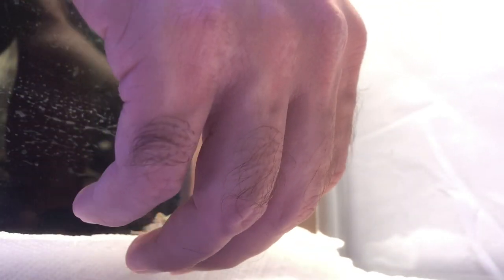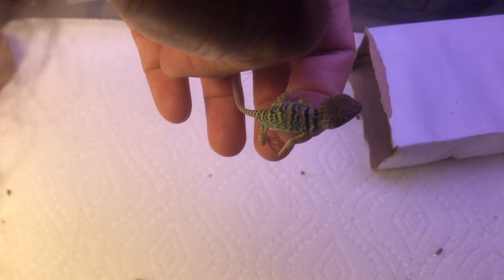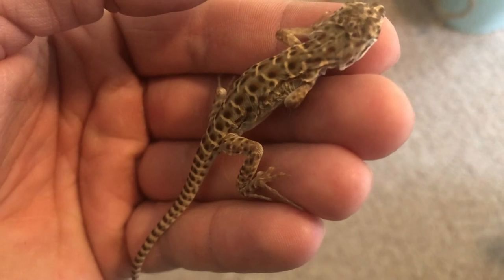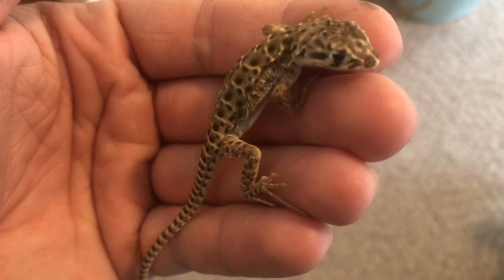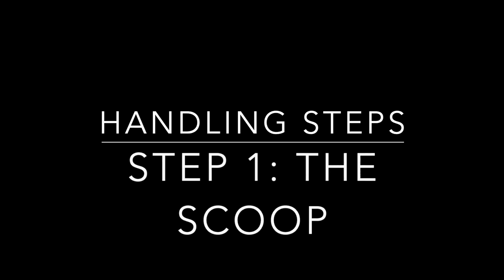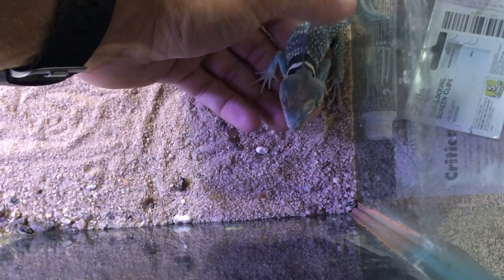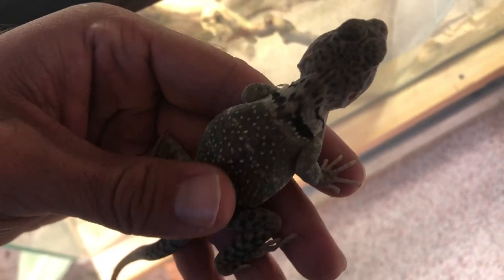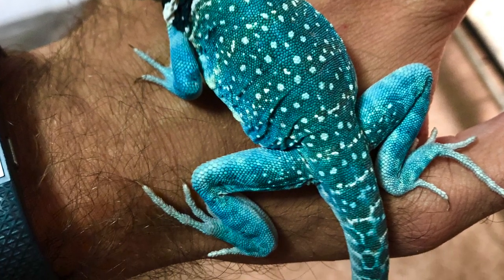Collared Lizard Handling 101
Colorful Collared Lizard Ranch presents Episode 5 Collared Lizard Handling 101! In this episode I cover how I train my collared lizards to be held almost like a lap dog! I start them young with in enclosure handling, then progress to a daily routine holding with reinforcements such as petting or their favorite snacks! I later cover a 4-Step process of how you can hold your collared lizard as well!